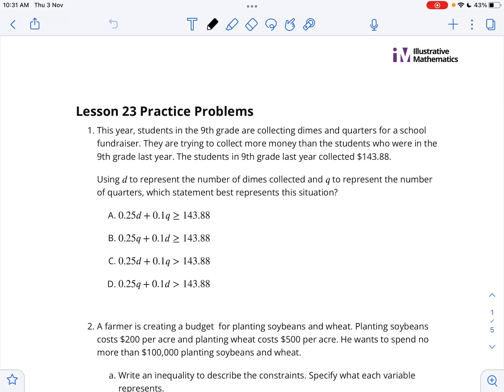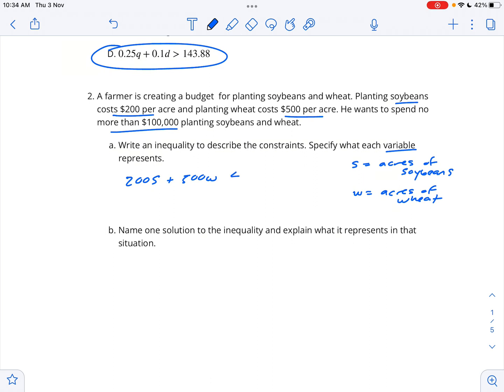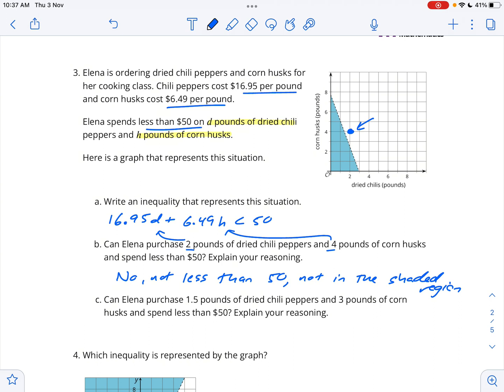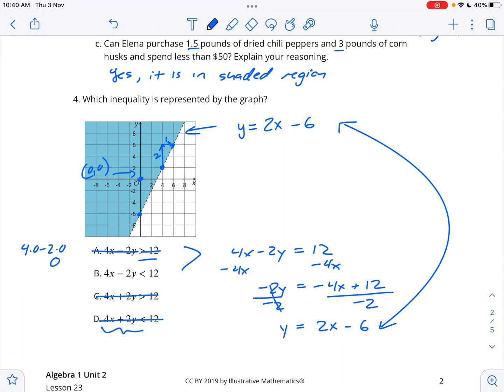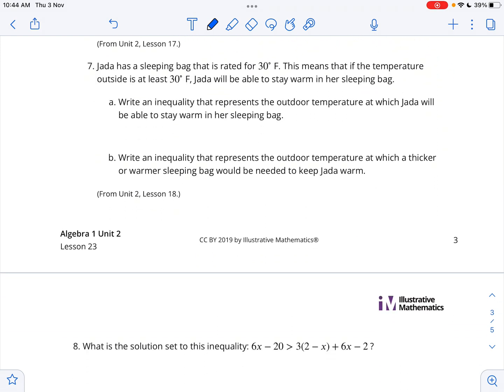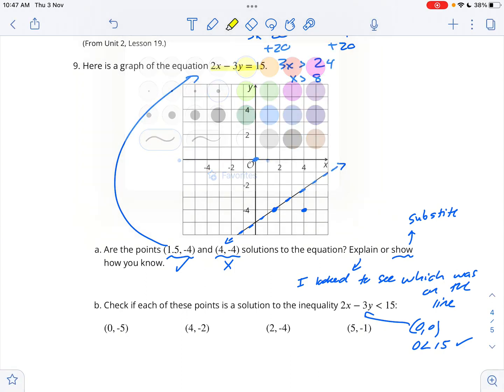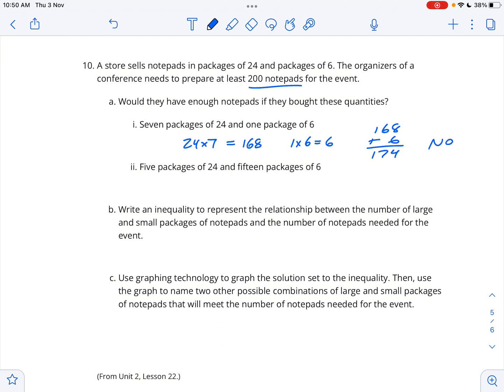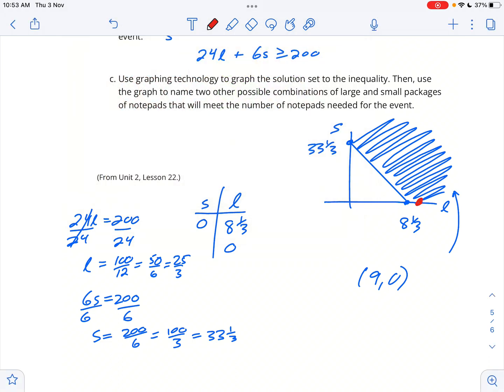IM Algebra 1.2.23 Practice Problems